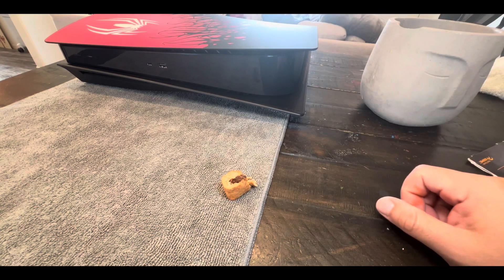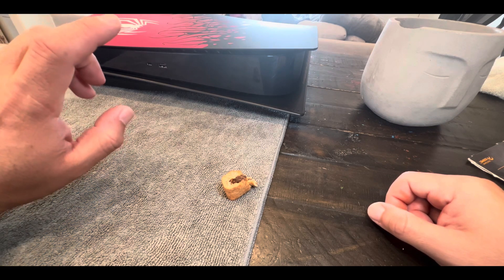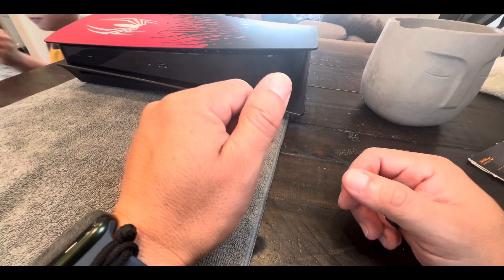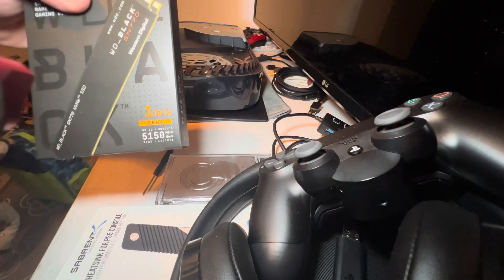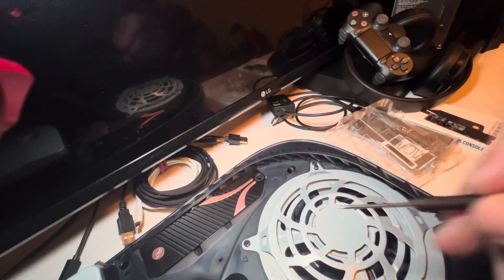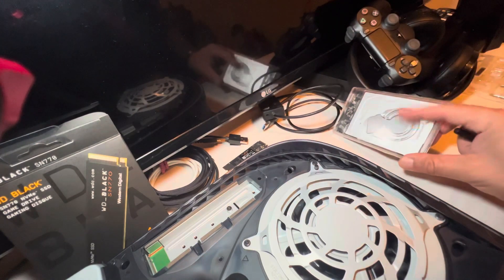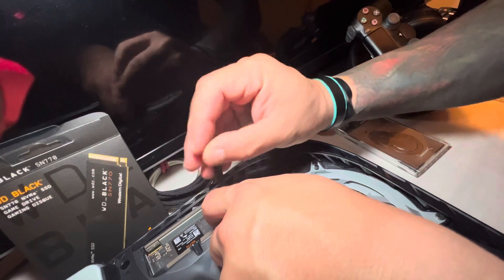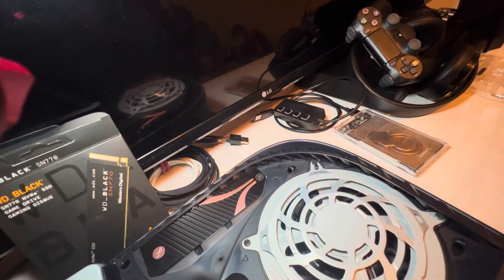1st NVMe SSD test PS5 Spider-Man- WD_black SN770 1TB & Sabrent Heatsink (1TB searching 40-80 usd)